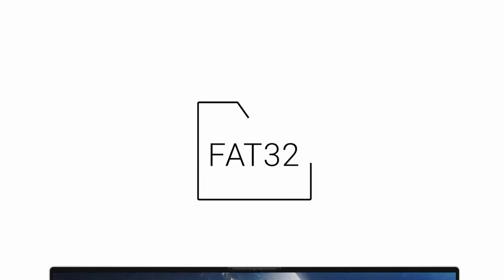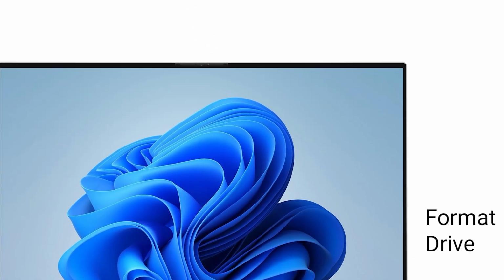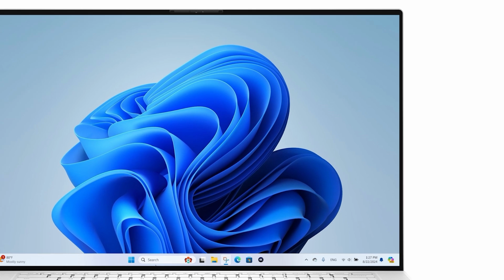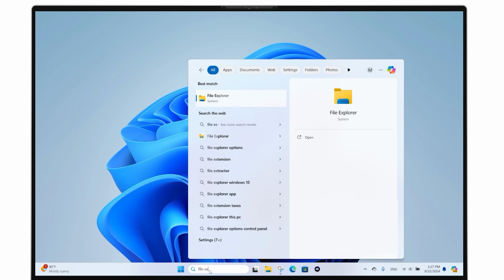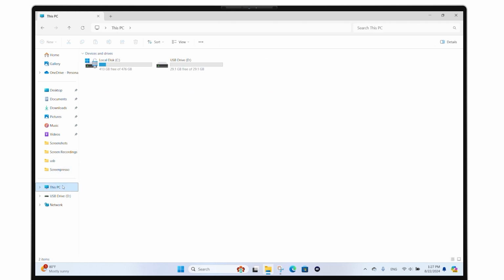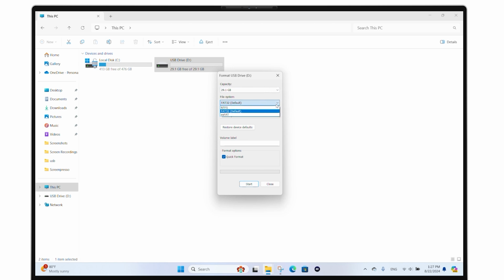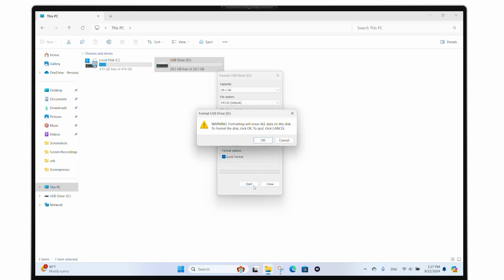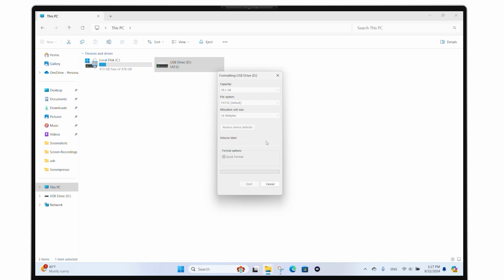How to Format a USB Flash Drive in Windows 11 | Fat32, NTFS, exFAT Explained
Learn how to easily format a USB flash drive in Windows 11! In this step-by-step tutorial, we guide you through selecting the best file system for your needs, including Fat32, NTFS, and exFAT. Understand the key differences between these formats and ensure your data is stored efficiently. Perfect for anyone looking to optimize their USB storage for various devices and purposes.

0:00 Introduction
0:16 Windows 11 File Systems
1:29 Format a Flash Drive